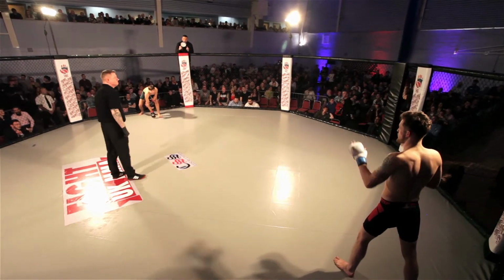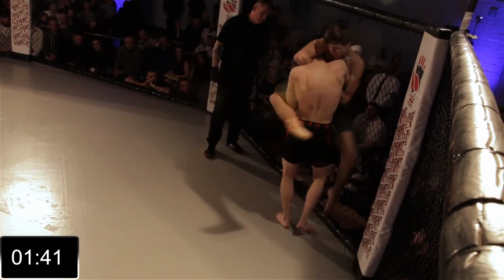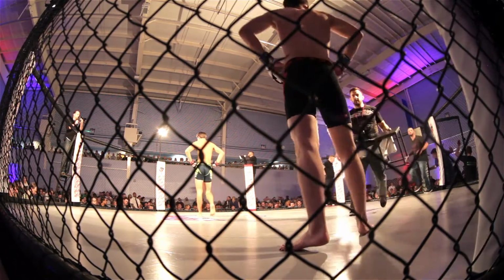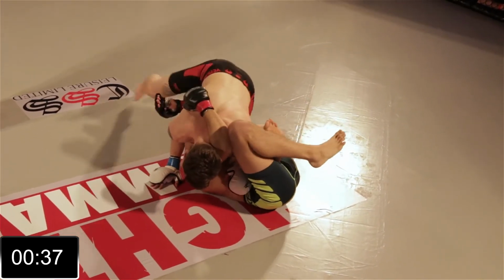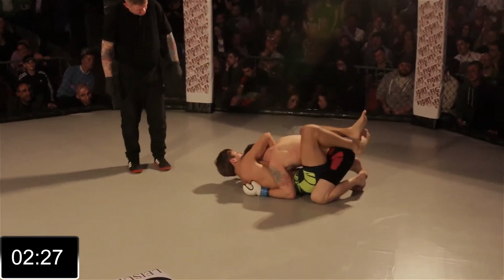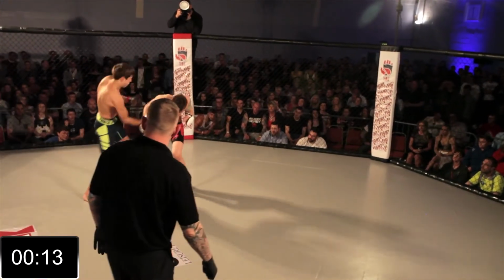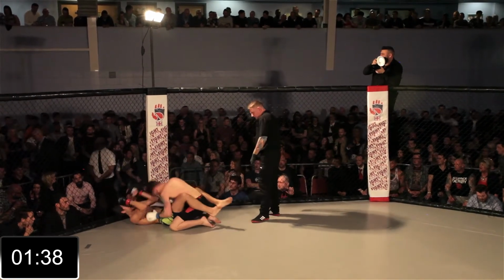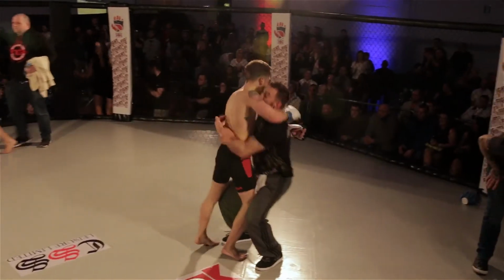JOSH MOTTRAM V ADAM WILSON